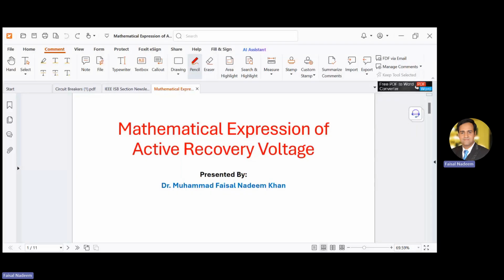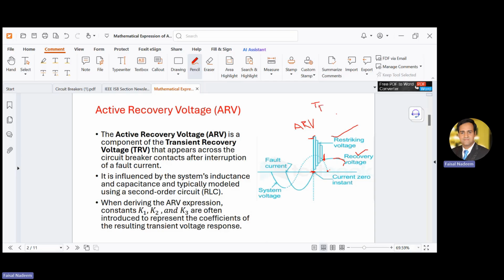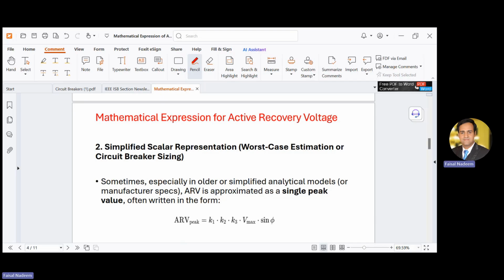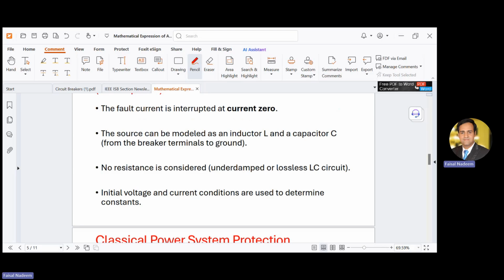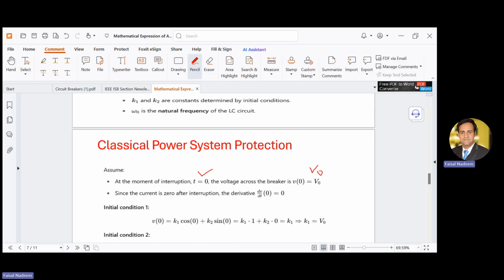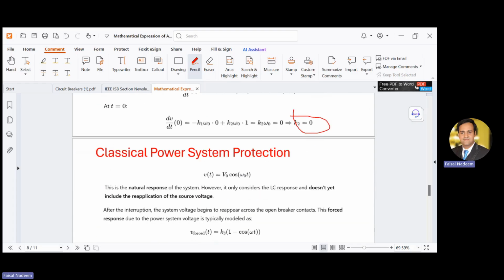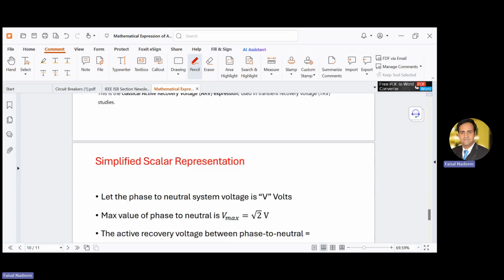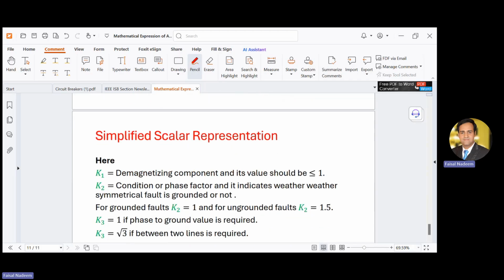Mathematical Expression of Active Recovery Voltage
Subject - Protection Systems

Video Name - Mathematical Expression of Active Recovery Voltage

Chapter - Circuit Breakers

Faculty - Dr. Muhammad Faisal Nadeem Khan